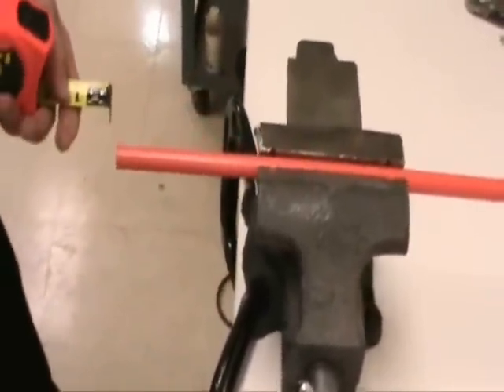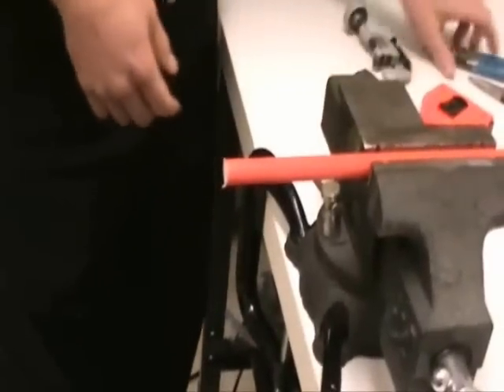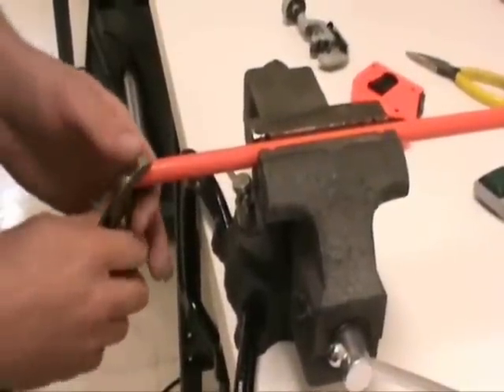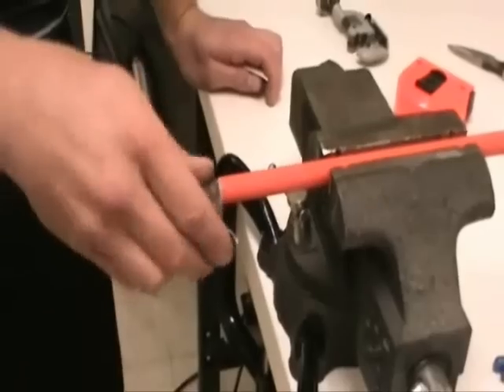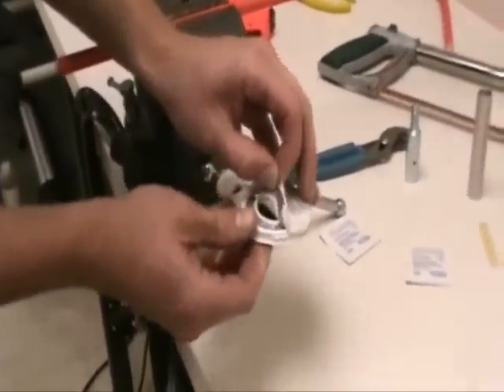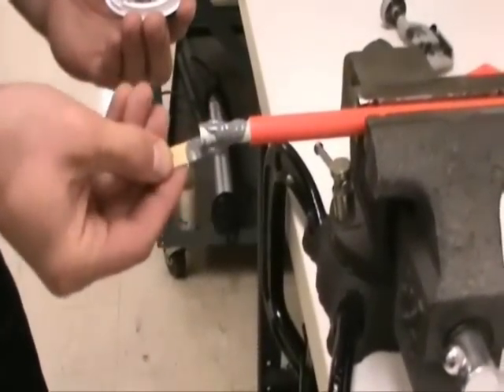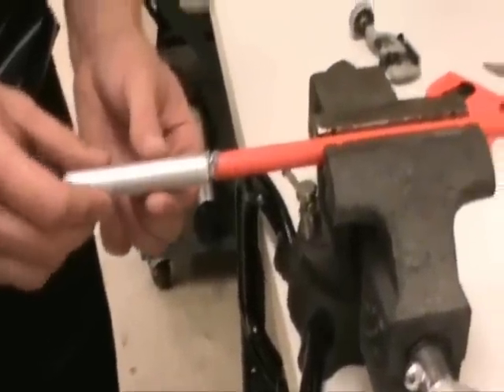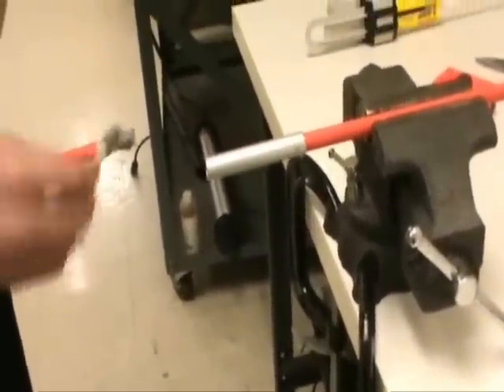Jameson Buddy Rodder Repair